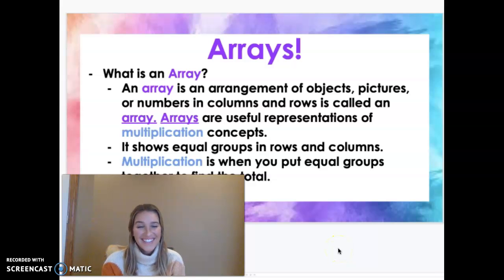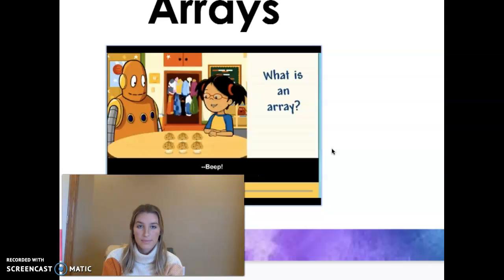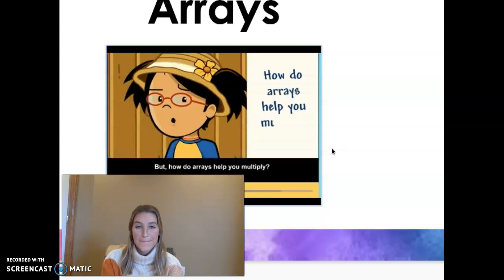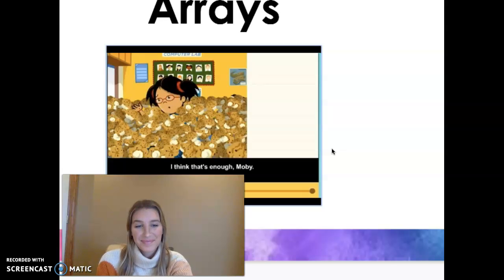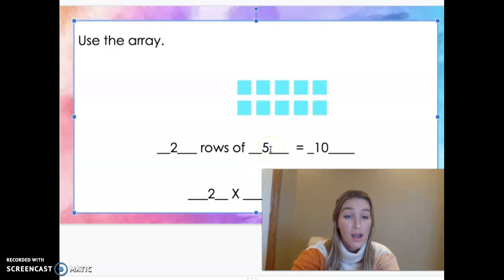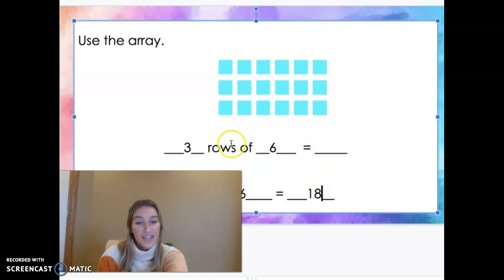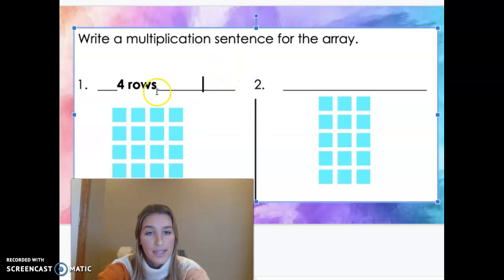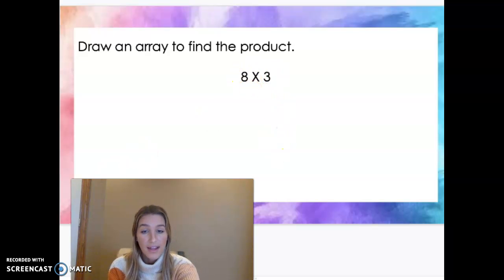Lesson #3 Arrays- practicum